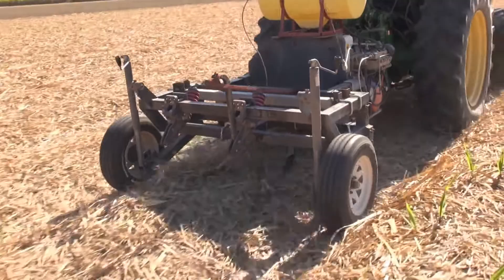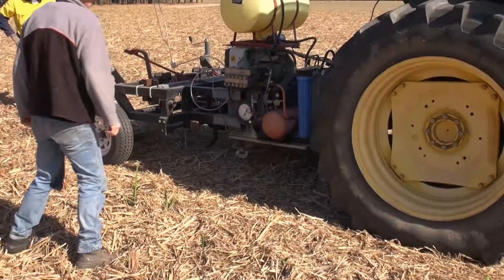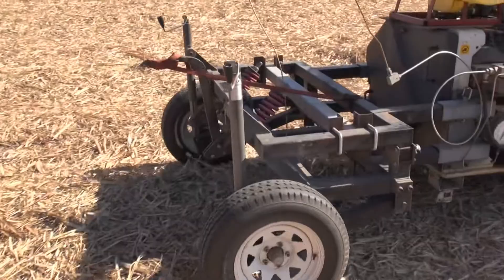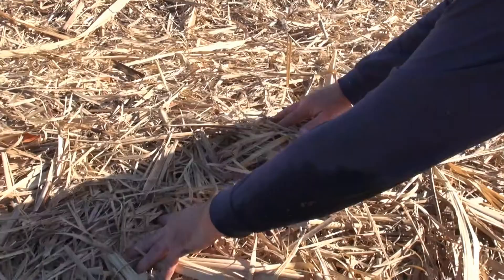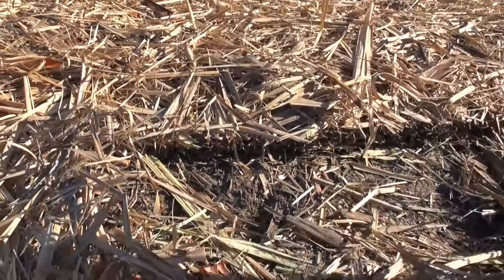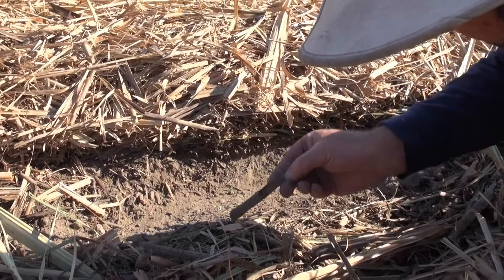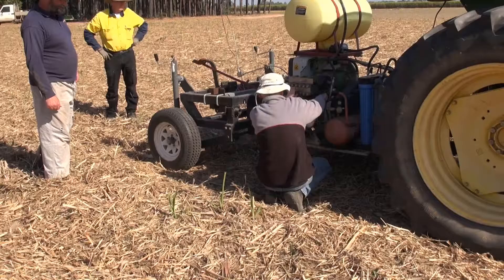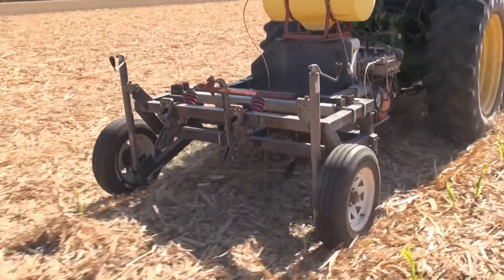AquaTill in action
SRA investigates the potential of the Aquatill system and its potential for sugarcane growers.